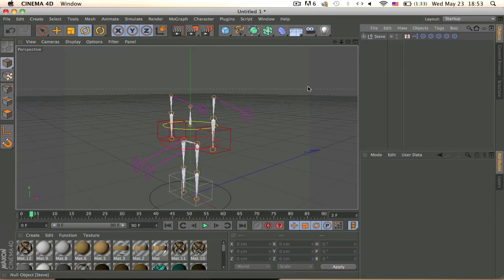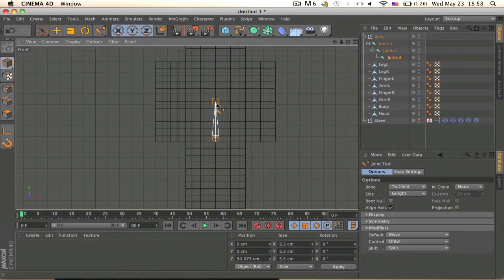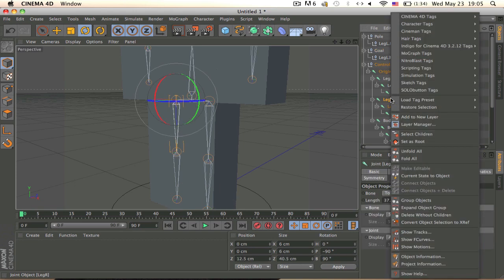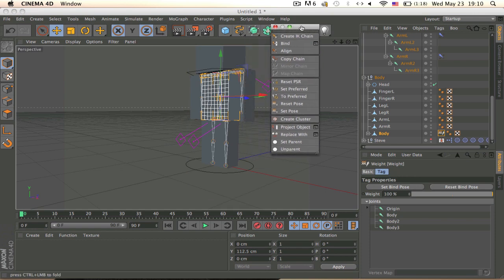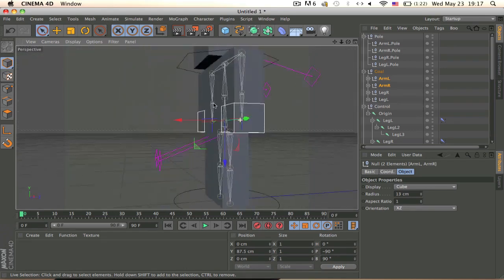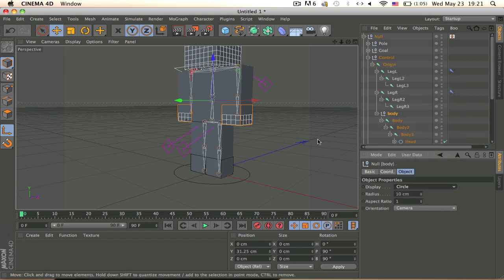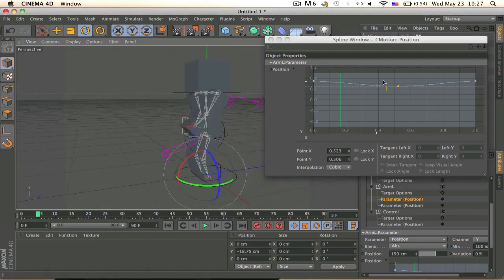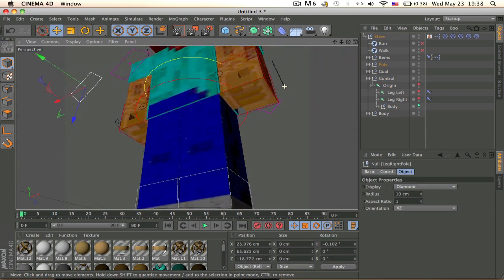Cinema 4D - Rigging Tutorial and Cmotion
This is one of the best bone set ups you can have for minecraft characters.